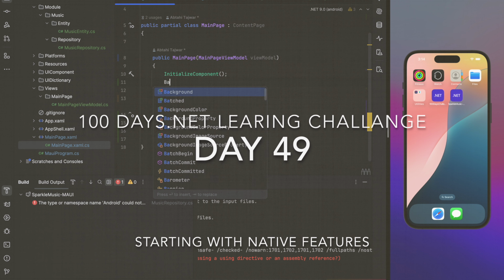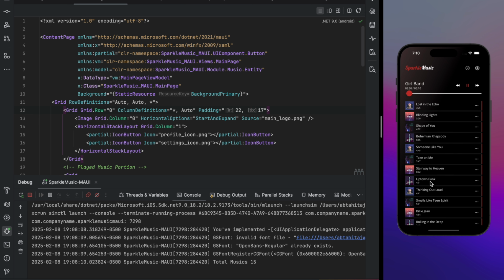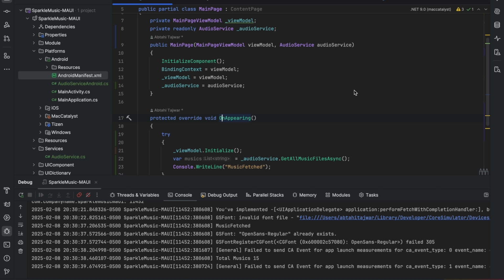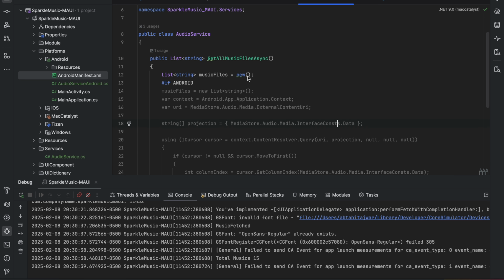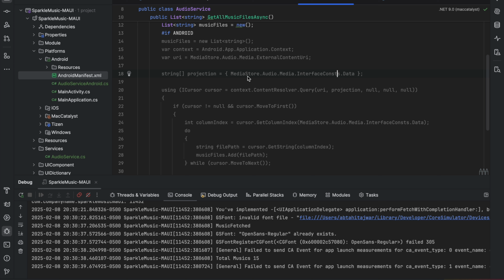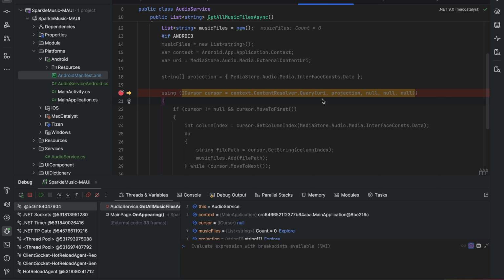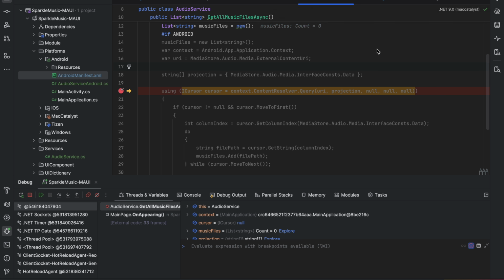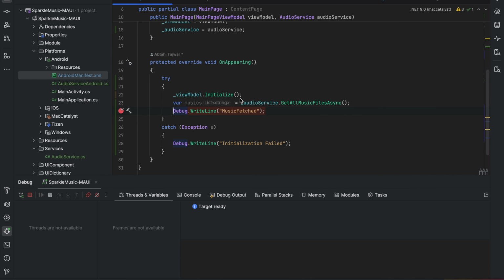We can write pure native code in .NET MAUI! - Day 49 of 100 days .NET Learning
🚀 Day 49 of 100 Days of .NET Learning – Writing Native Code in .NET MAUI! 🎯

In this video, I explore how to add native Android code in .NET MAUI! 🎉 While .NET MAUI allows writing cross-platform apps, sometimes you need native code for platform-specific features. I tested this with Android, and it worked! ✅

However, I discovered some challenges:
🔹 No syntax highlighting for native code inside .NET MAUI.
🔹 Debugging doesn’t fully catch the native context.
🔹 iOS Restrictions: Unlike Android, iOS doesn’t allow direct access to music files from storage due to Apple’s security policies. 🎵

If you’re a .NET MAUI developer, this video is for you! Learn how to integrate native Android code, overcome debugging limitations, and understand platform differences when working with media files.

💬 Got questions or insights? Drop them in the comments!